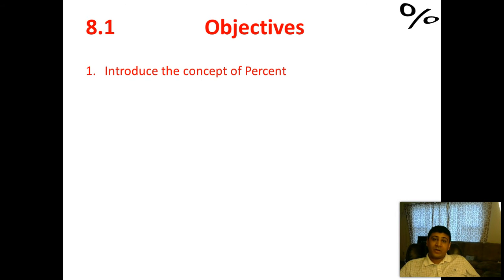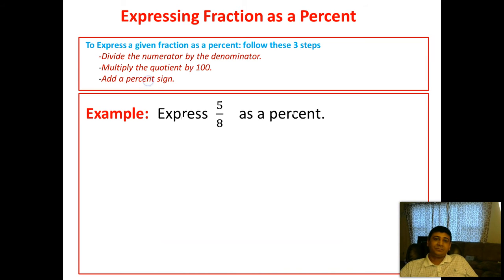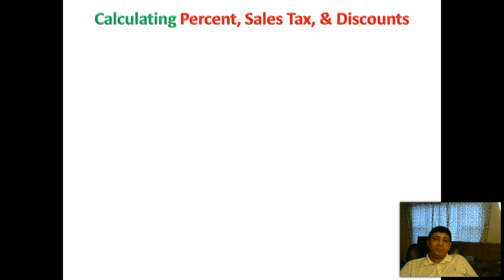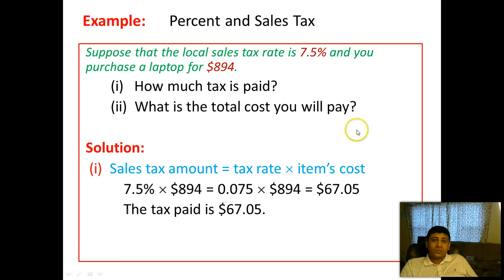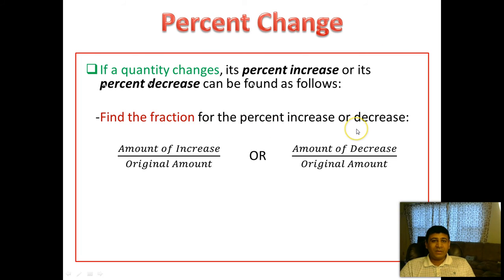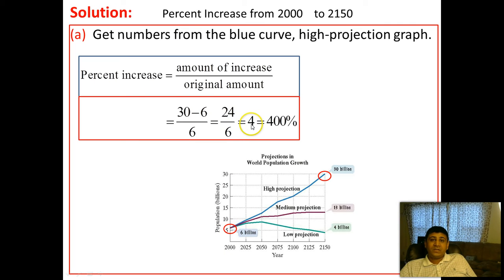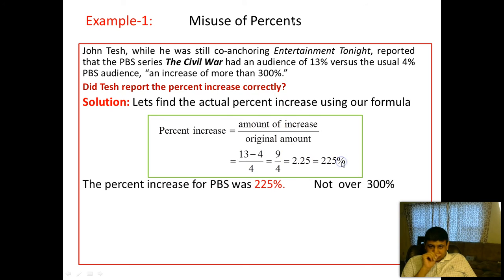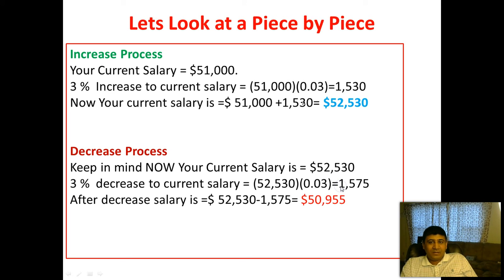How to calculate Percentages and Discounts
1. Introduce the concept of Percent
                Express a fraction as a percent.
                Express a decimal as a percent.
                Express a percent as a decimal.
2. Solve applied problems involving sales tax & discounts.
3. Determine percent increase or decrease.
4. Investigate some of the ways percent can be abused.